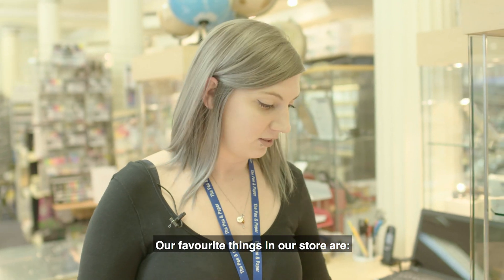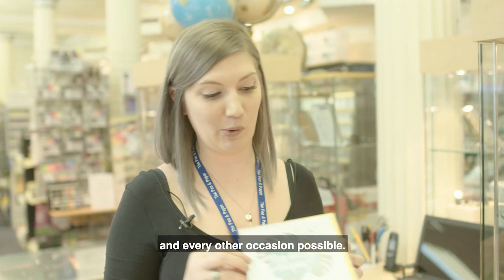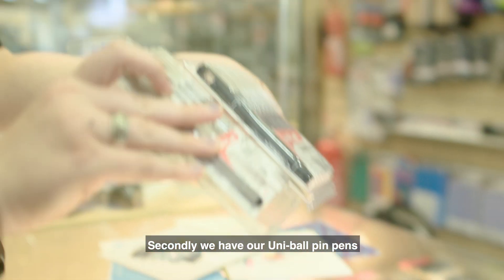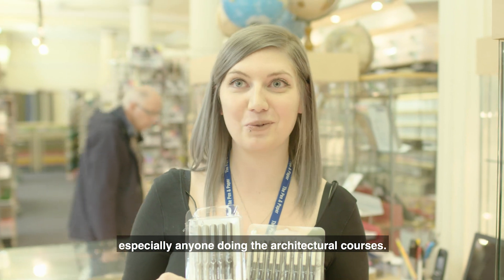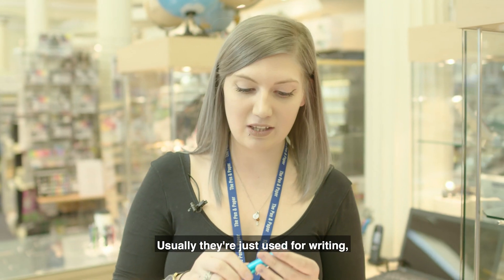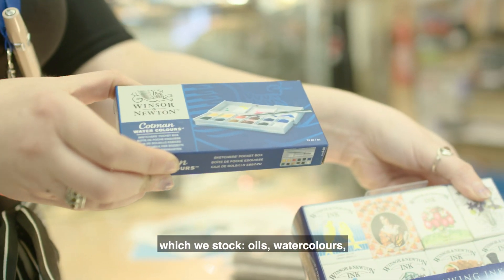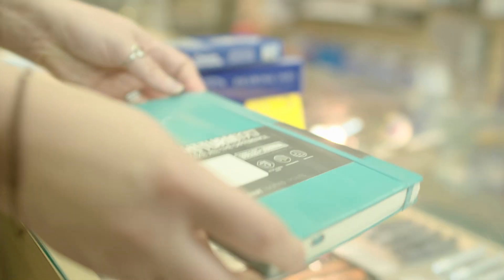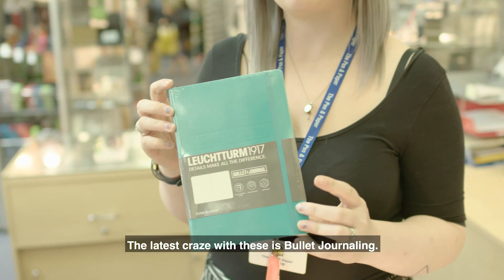City of Arcades Top 10 - The Pen & Paper, Royal Arcade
Whether you’re bullet journaling or practicing your calligraphy, let Amber at The Pen & Paper in Royal Arcade, Cardiff,  show you the right tools for the job.